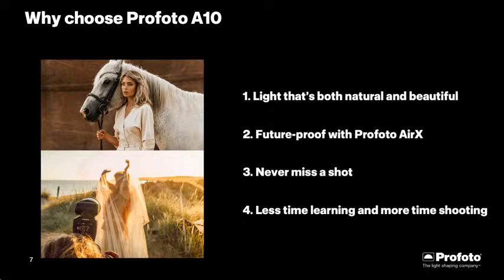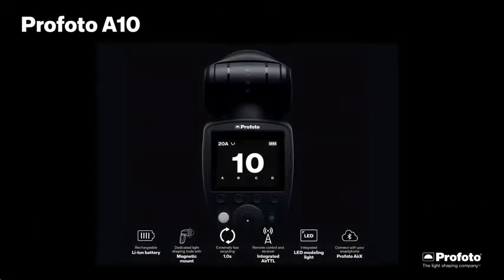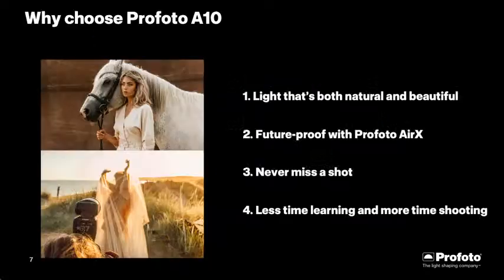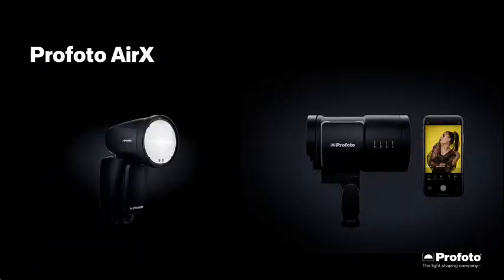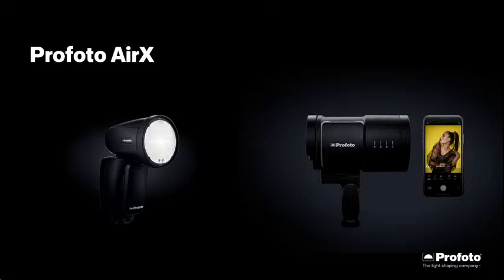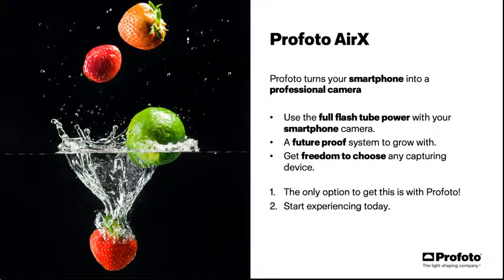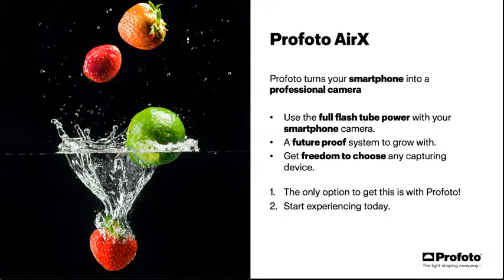Watch a Live Photoshoot Unfold! Profoto A10 in Action with Raph Nogal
Profoto A10 Youtube Live
In this Live broadcast, we will be talking about the New Profoto A10 and I will take you behind the scenes of a live photoshoot.